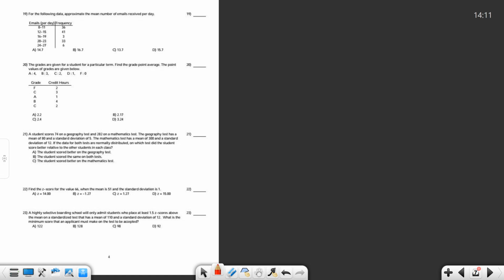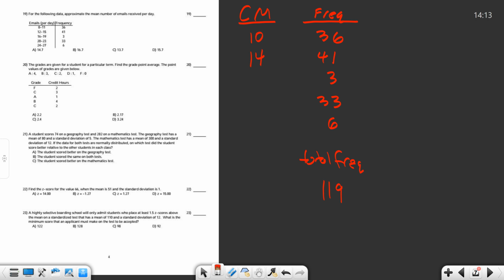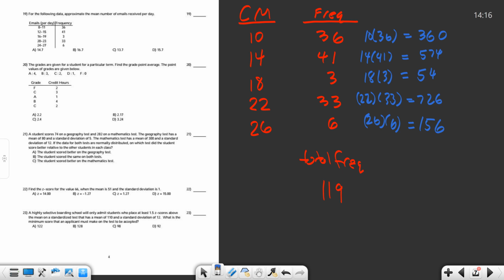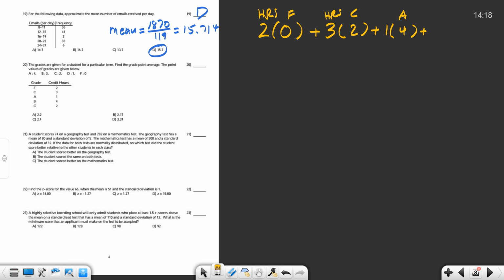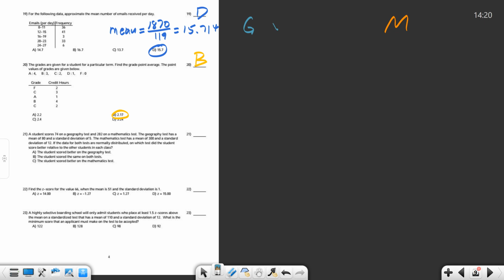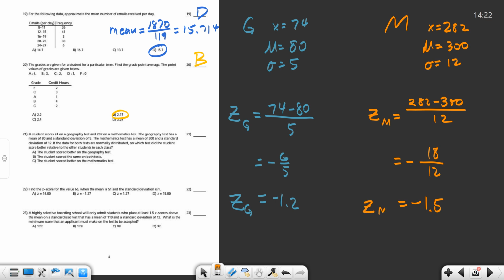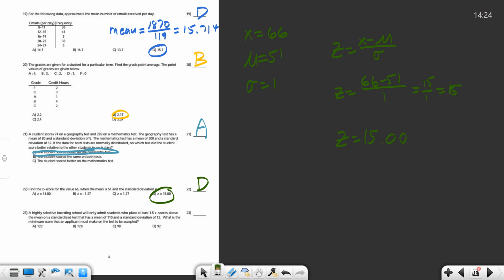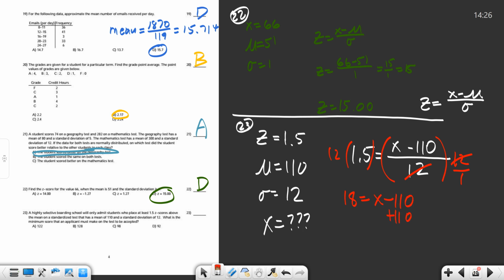Test 3 Rev pg 4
for my stats class only